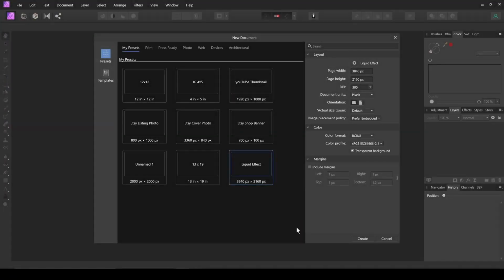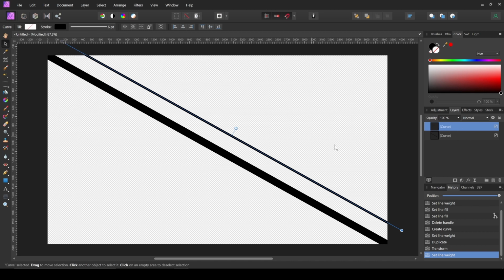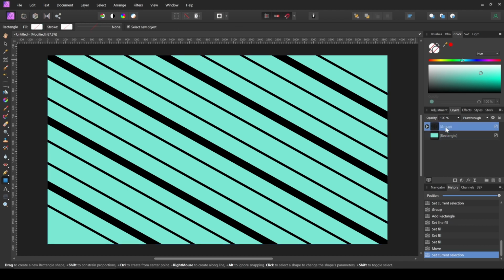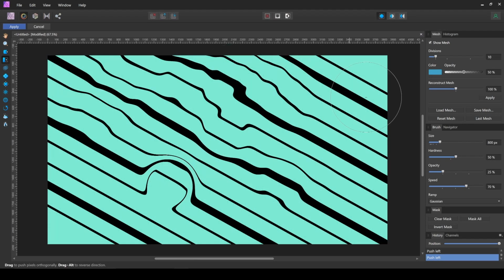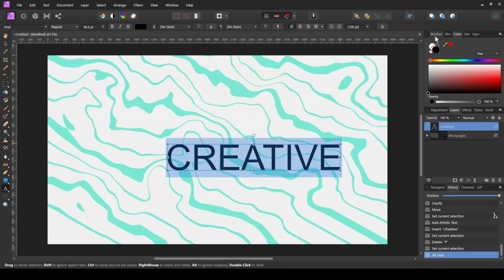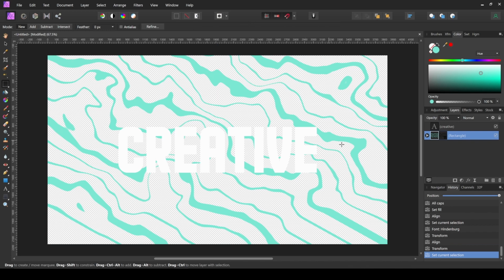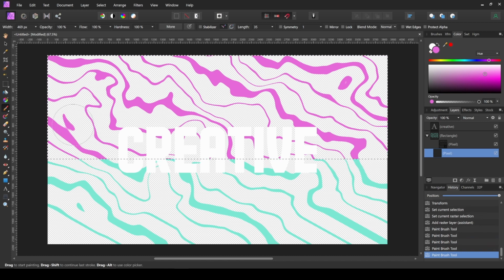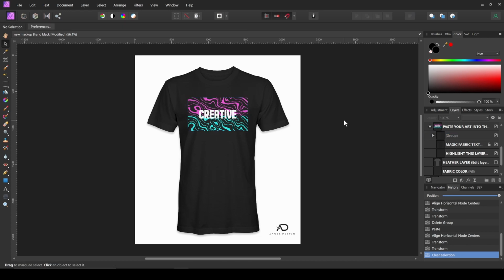How To Create A Pattern With The Liquify Persona With Affinity Photo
In this video, I will demonstrate how to create a pattern using the liquify persona in Affinity photo.

This is really simple to do and any beginner can do it. You can utilize the pattern
to create posters, t-shirt designs, thumbnails and much more.
I recently started using Affinity Photo because some of the tools found in Affinity Photo are not in Affinity Designer.

Affinity Photo is a great tool to have handy to go along Affinity Designer to

create something awesome!
Welcome back to another video my name is Angel and this is my channel Angel Design.
My goal is to show you the tools to become the best graphic designer using Affinity Designer.